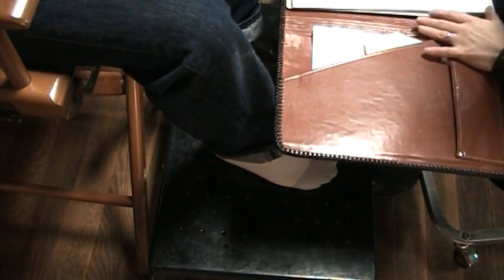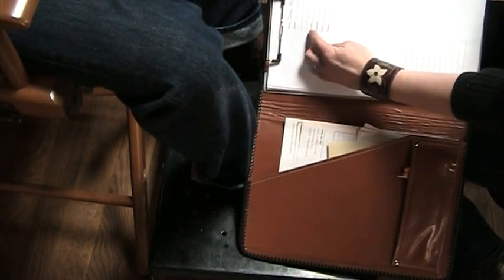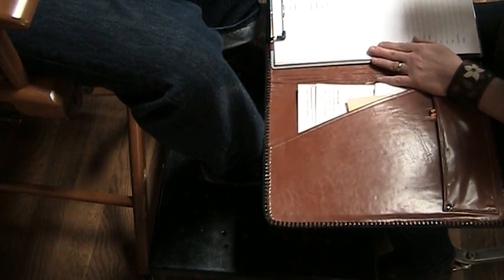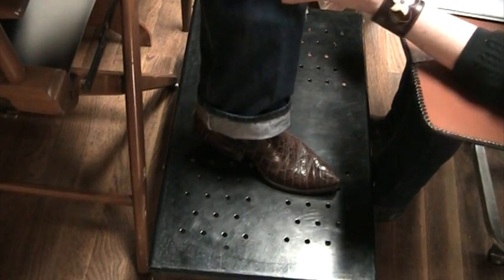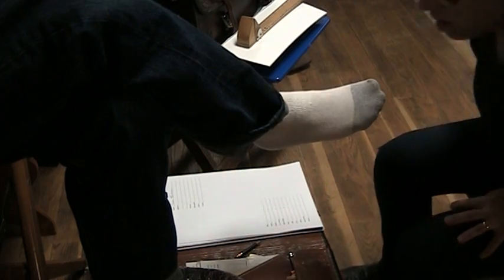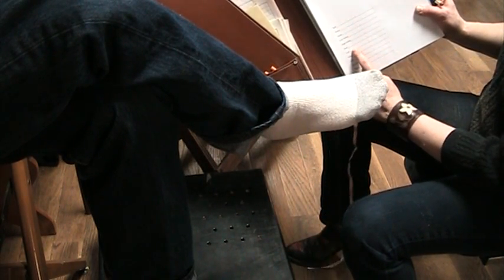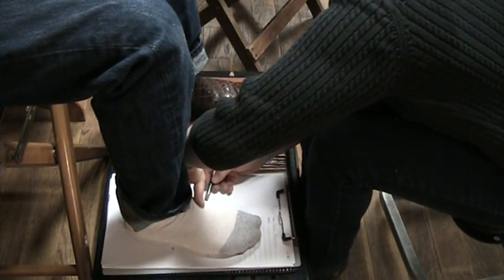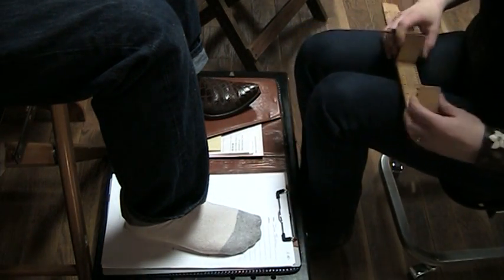Measuring the foot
This video is a demonstration of the way I measure feet for cowboy boots. As I say in the video, every boot and shoemaker measures differently, so it is not intended to show a better way of measuring. If you know and understand another method, stay with it. It is also not intended to be a substitute for a visit to your bootmaker to be measured. I insist on personally meeting and measuring each client. The purpose of this video is so that students who come to my shop to learn bootmaking can see my method and arrive with measurements taken the way I do it, if they plan to make boots for friends or family while they're learning.
On the other hand, the pedograph is a valuable tool. If you make shoes or boots and are not currently using a pedograph I highly recommend you buy one and add it to your measuring process.